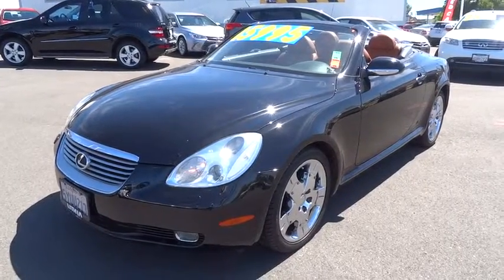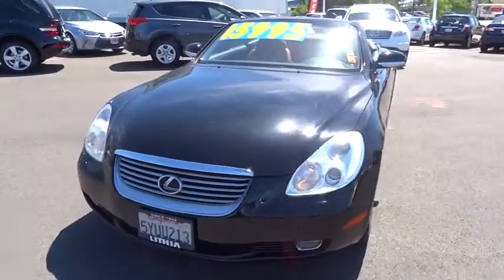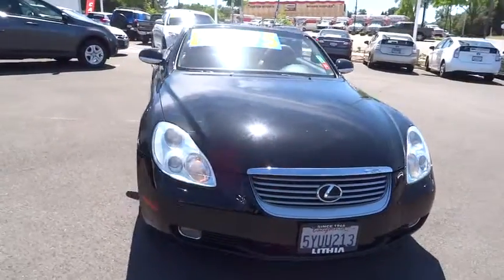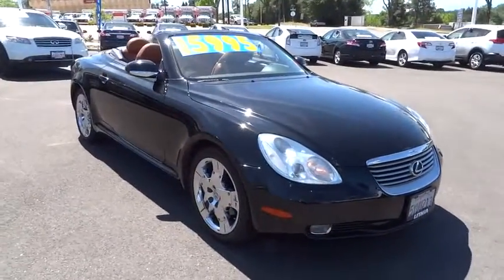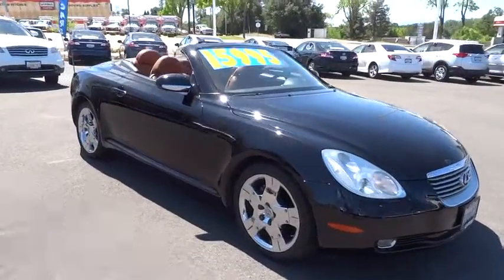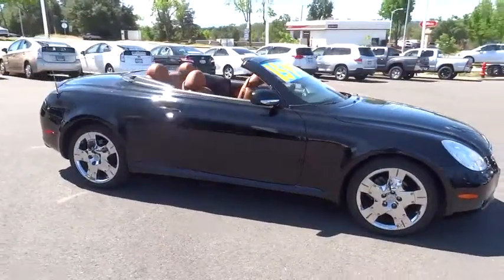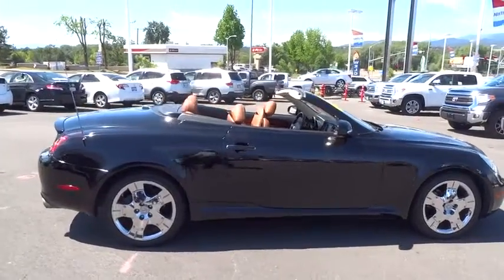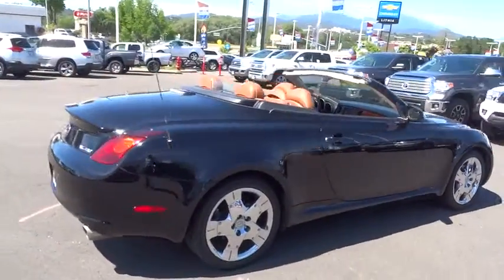2002 LEXUS SC 430 Northern California, Redding, Sacramento, Red Bluff, Chico, CA 20002136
2002 LEXUS SC 430

250 E. Cypress Ave.

BLACK exterior and LA21 interior, SC 430 trim. Heated Leather Seats, Navigation, Aluminum Wheels, RUN FLAT TIRES, REAR SPOILER, Non-Smoker vehicle. AND MORE!br /br /KEY FEATURES INCLUDEbr /Leather Seats, Navigation, Heated Driver Seat. Aluminum Wheels, Remote Trunk Release, Keyless Entry, Heated Mirrors, Traction Control, Electrochromic rearview mirror, Brake Assist. br /br /OPTION PACKAGESbr /REAR SPOILER, RUN FLAT TIRES. SC 430 with BLACK exterior and LA21 interior features a 8 Cylinder Engine with 300 HP at 5600 RPM*. Non-Smoker vehicle. br /br /VEHICLE REVIEWSbr /Lexus has been the highest-ranking brand in the J.D. Power and Associates dependability study for more than a decade. -newCarTestDrive.com. br /br /WHO WE AREbr /Our commitment to treating you in a neighborly fashion extends from our inventories and auto repair service to our no-frills, easy-to-comprehend auto financing. This comes not only in the form of car loans and leasing service for drivers from Redding, Chico, Red Bluff and Shasta Lake, but a tenacious spirit dedicated to getting the flexible terms you deserve. Please feel free to explore our entire site and see all of the products, services, and pre-buy car research we have to offer. br /br /Pricing analysis performed on 4/15/2015. Horsepower calculations based on trim engine configuration. Please confirm the accuracy of the included equipment by calling us prior to purchase. br /